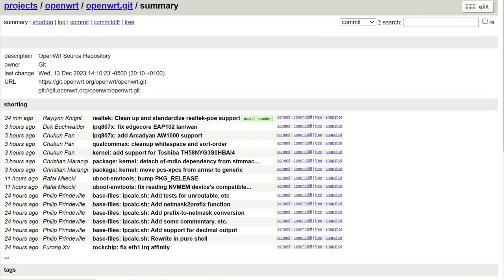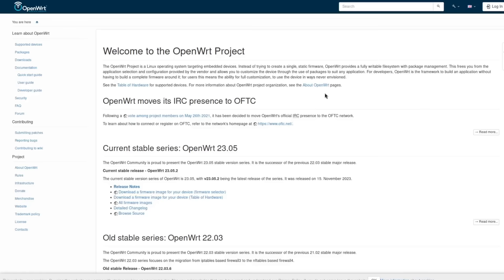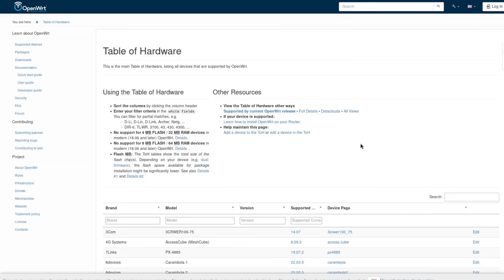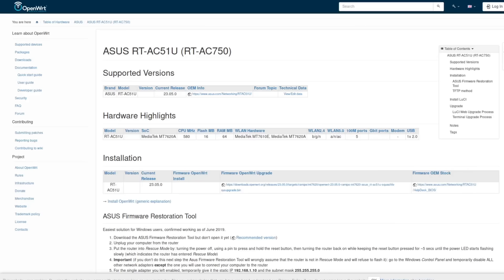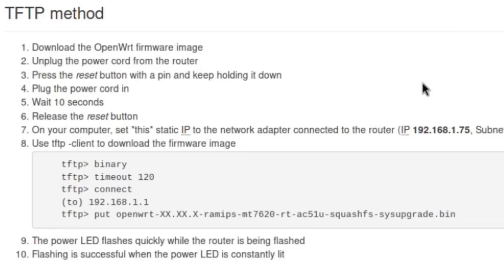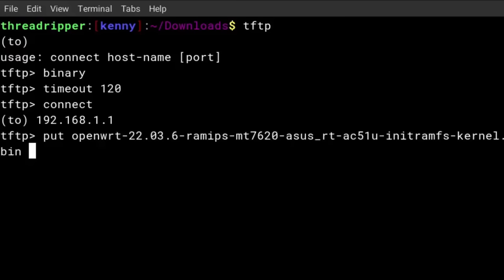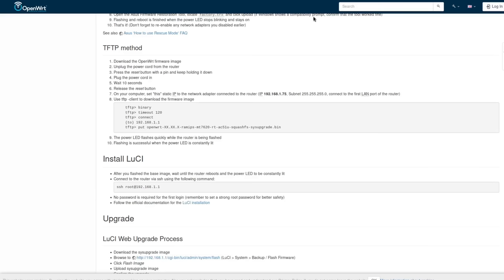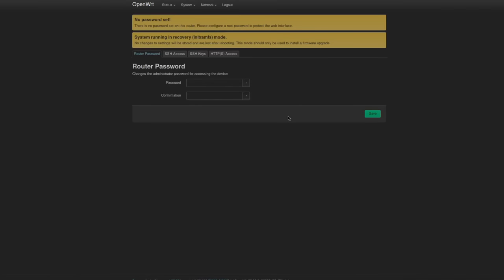OpenWrt - FOSS Firmware For Your Router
In this video I teach you about OpenWRT which is a Free and Open Source Firmware that can be installed to most routers.  I also show you how to flash OpenWRT to an Asus RT-AC51U

Monero
45F2bNHVcRzXVBsvZ5giyvKGAgm6LFhMsjUUVPTEtdgJJ5SNyxzSNUmFSBR5qCCWLpjiUjYMkmZoX9b3cChNjvxR7kvh436

Bitcoin
3MMKHXPQrGHEsmdHaAGD59FWhKFGeUsAxV

Ethereum
0xeA4DA3F9BAb091Eb86921CA6E41712438f4E5079

Litecoin
MBfrxLJMuw26hbVi2MjCVDFkkExz8rYvUF